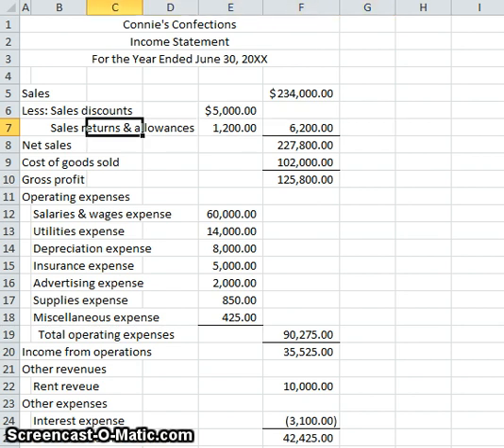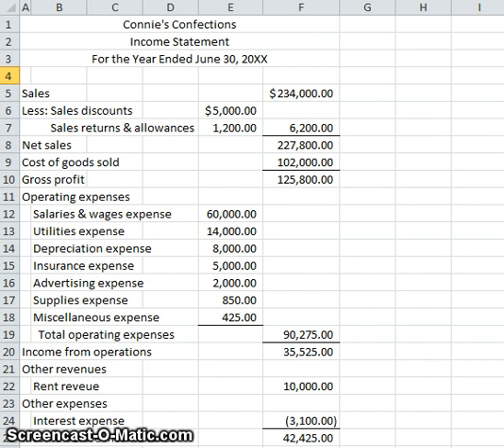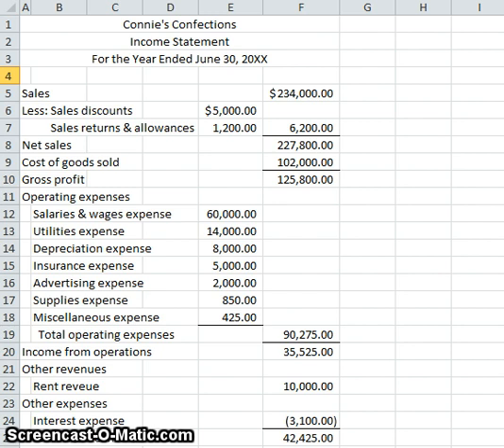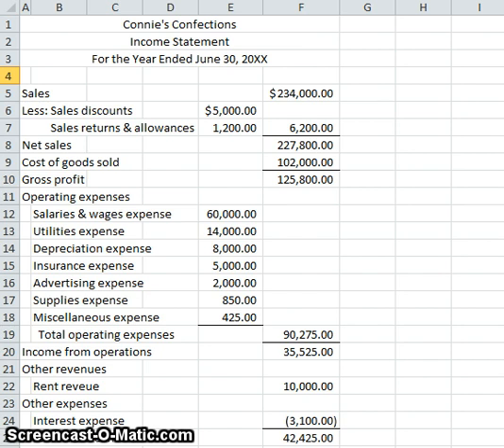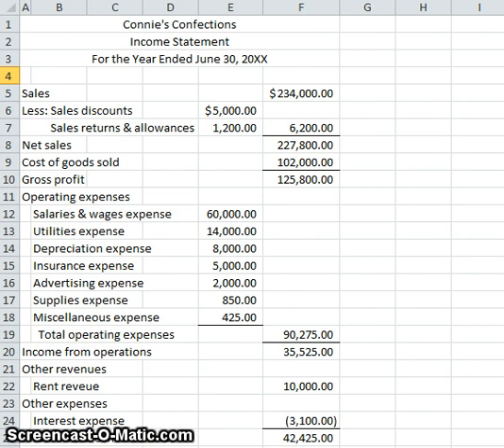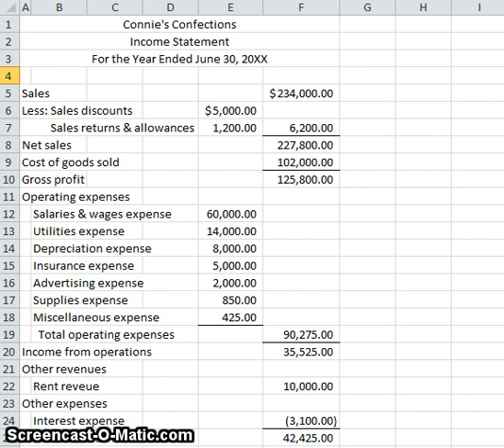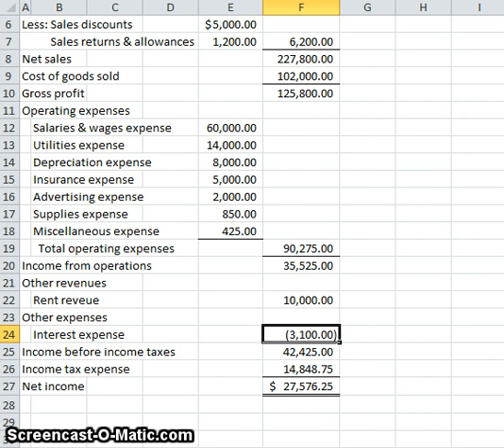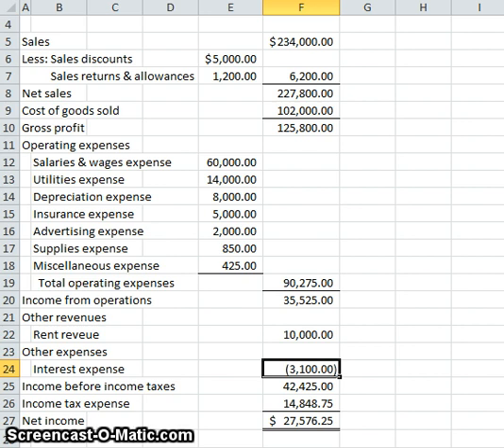Multi step Income Statement